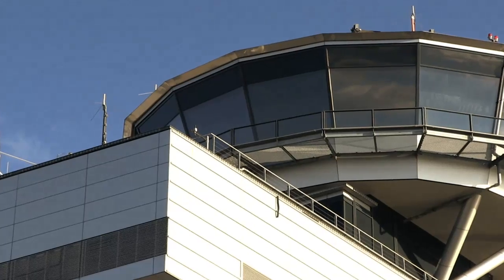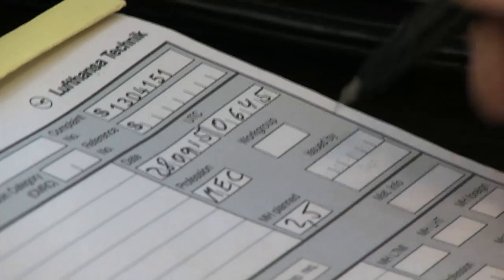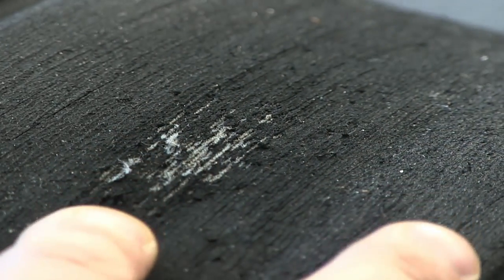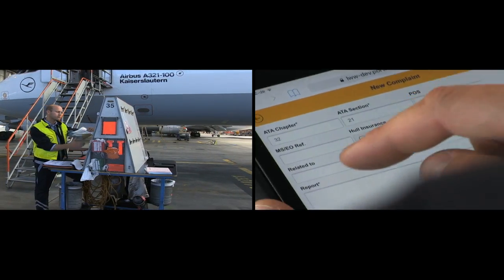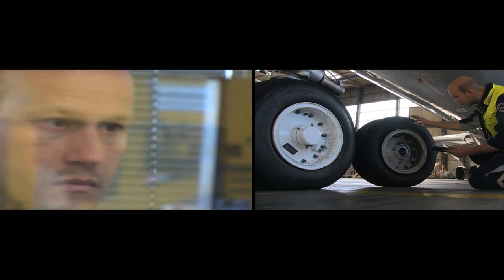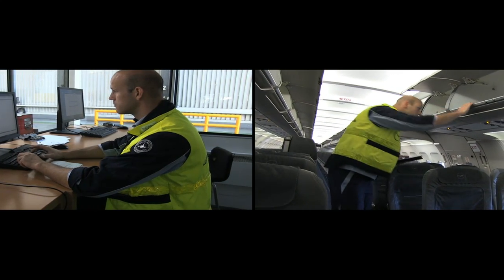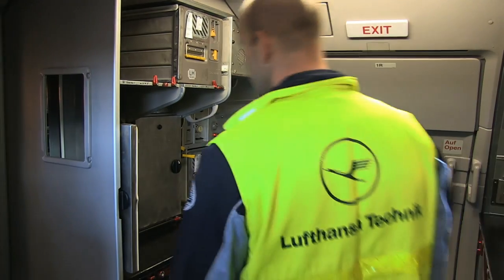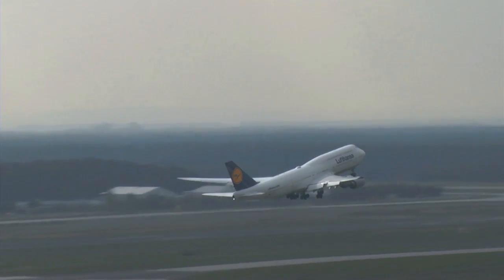Paperless Maintenance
Aviation MRO companies generate several tons of paper documentation every year. This is why Lufthansa Technik established the "paperless maintenance" program to eliminate paper-based processes in aircraft maintenance.